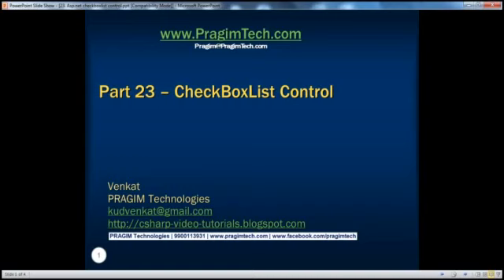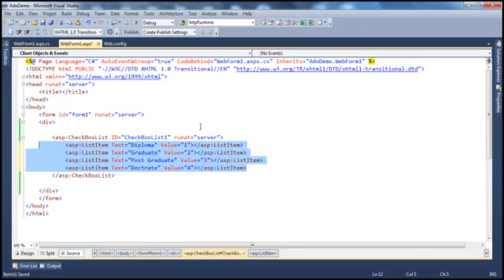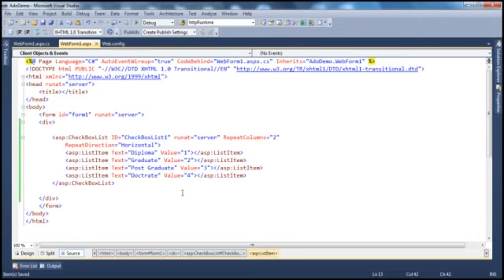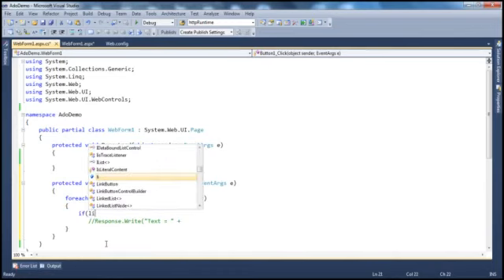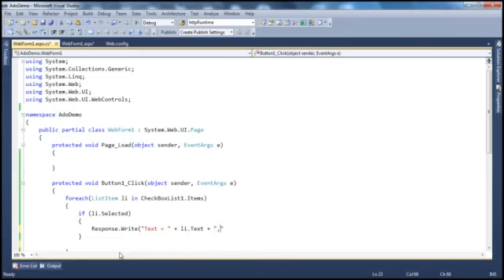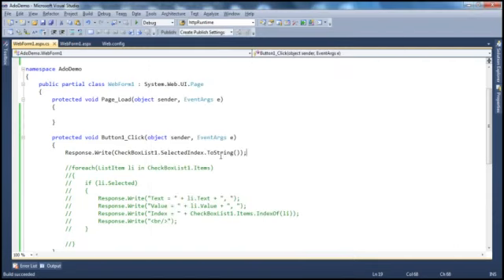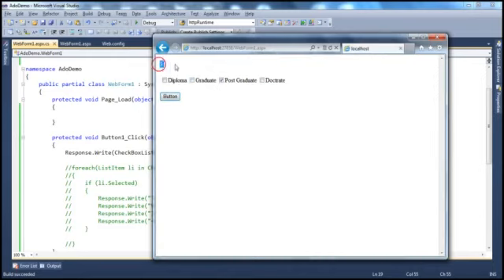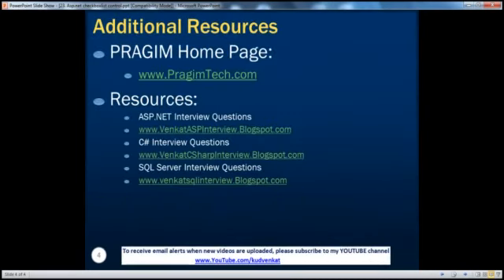23 Asp net checkboxlist control Part 23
23 Asp net checkboxlist control Part 23